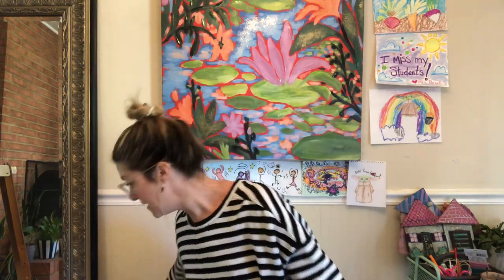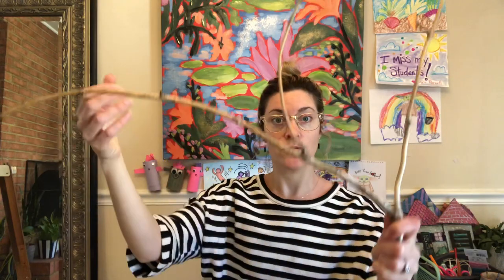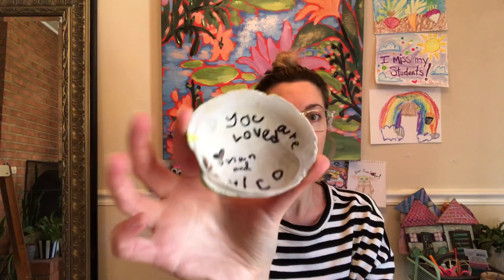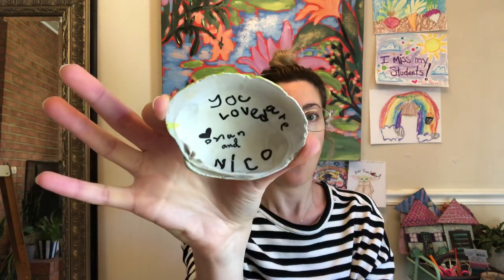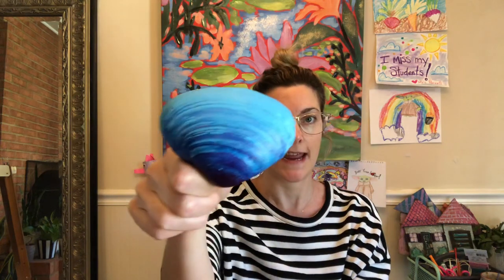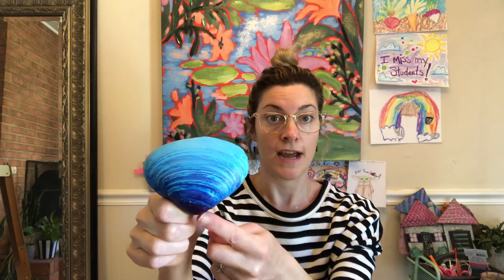Paint Some Nature! 🎨🐚✨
Today we used some shells laying around the house for painting! We plan on using these miniature artworks as gifts for loved ones who have upcoming birthdays. On the underside of the shell we used sharpie to write a little note. These make great flowerbed and windowsill decorations to remind your loved ones you are thinking of them. Pine cones, smooth sticks with interesting shapes, and rocks are other great natural found objects to use as your creative natural canvas! 🎨🐚✨